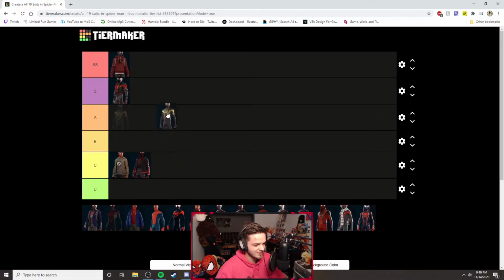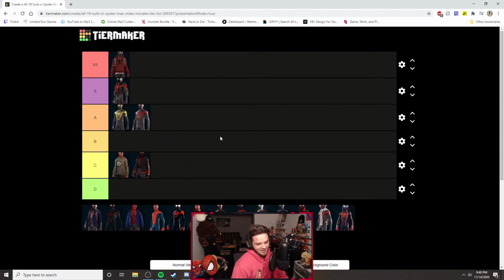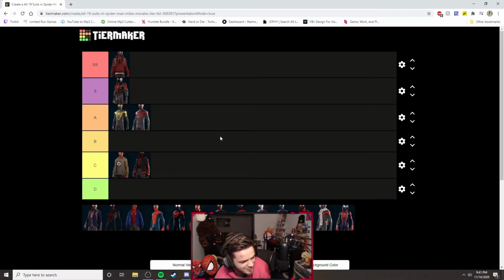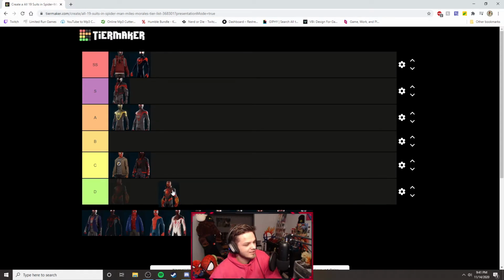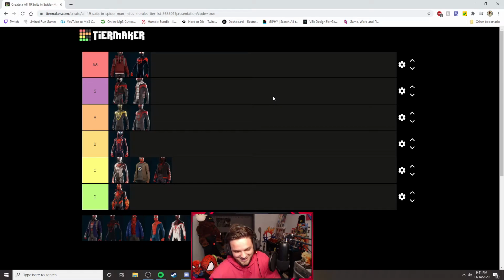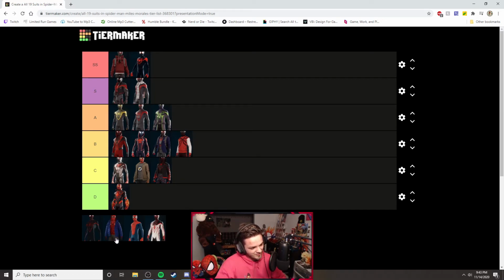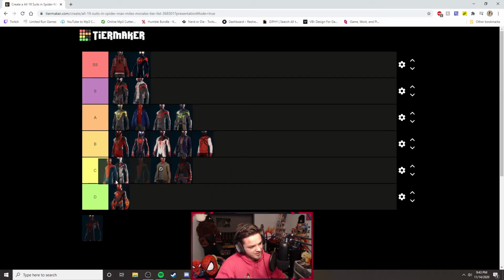Spider-Man Miles Morales Suits TIERLIST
After finishing MIles Morales I decided to do a quick Tierlist for the chat. Here you go!